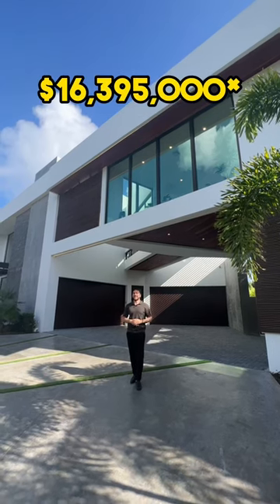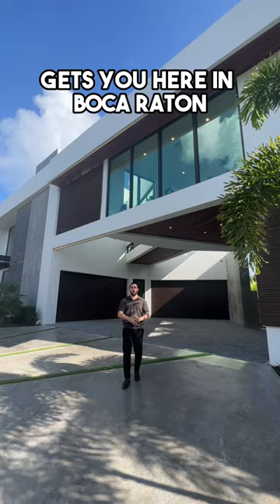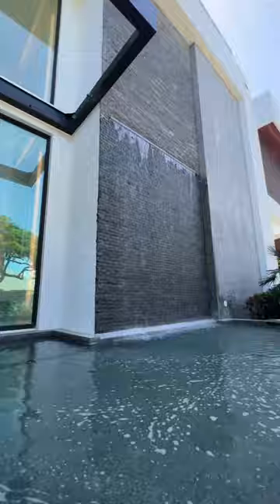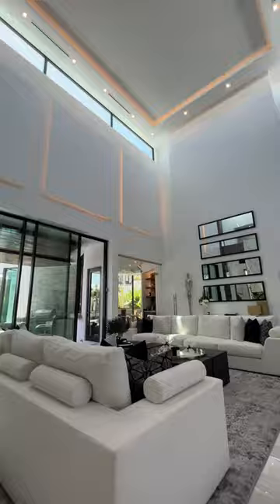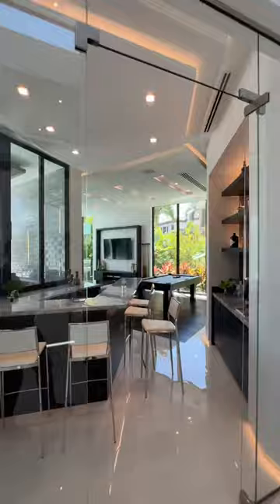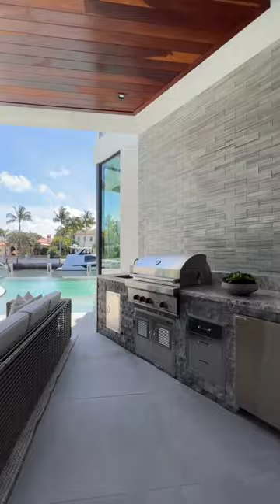Inside this $16,395,000 Florida Mansion!